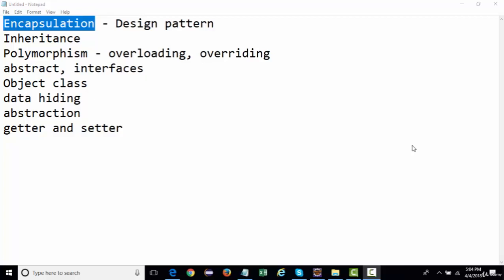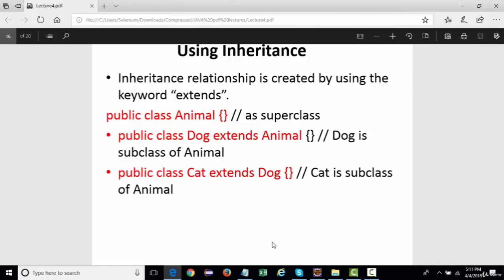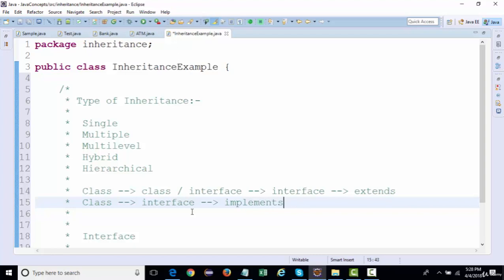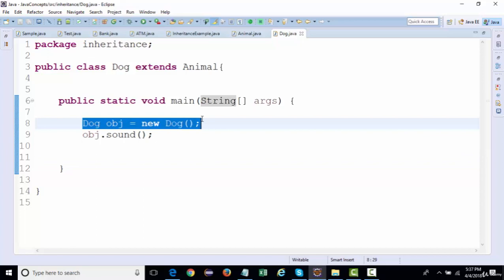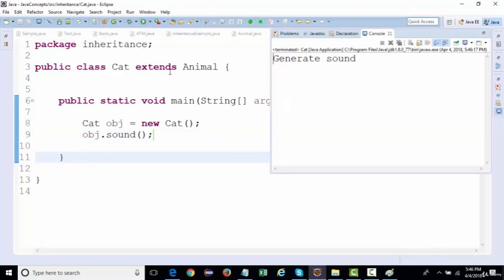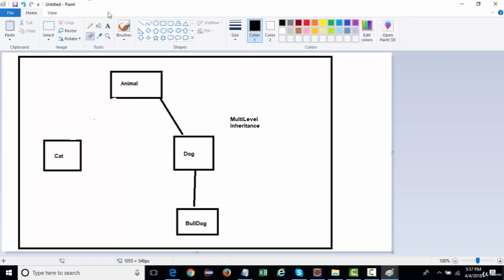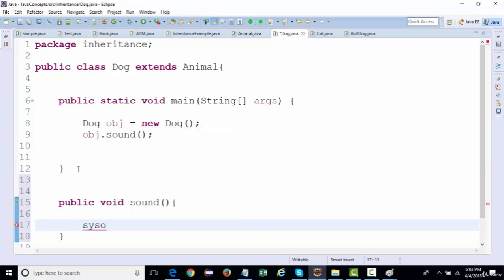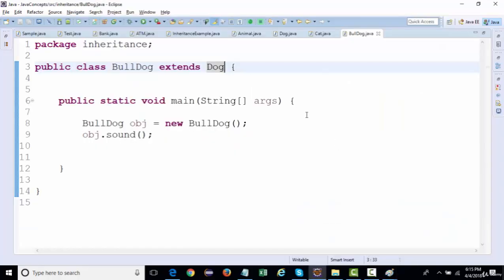30 OOPS Inheritance